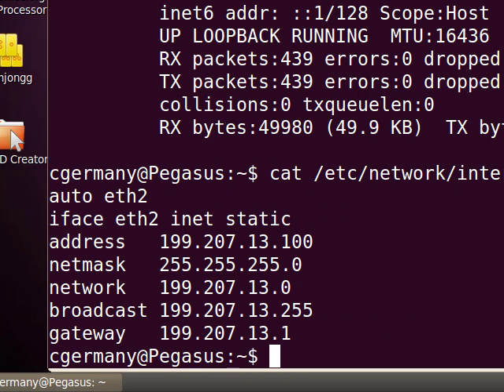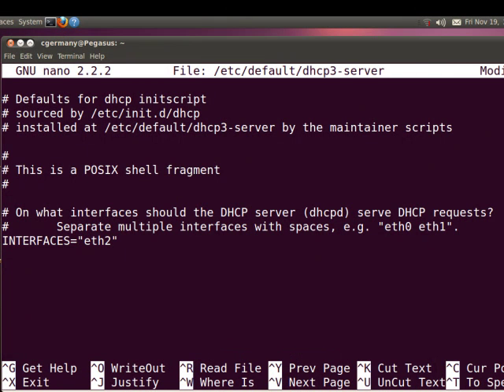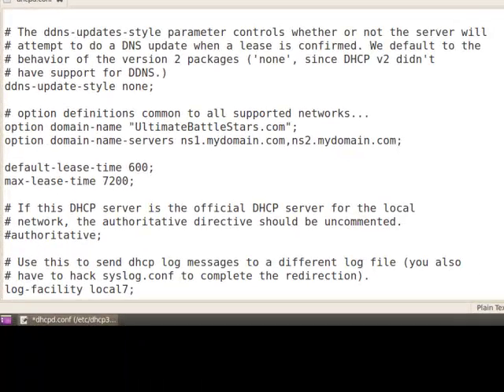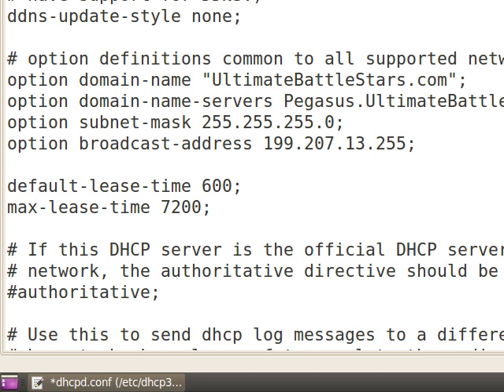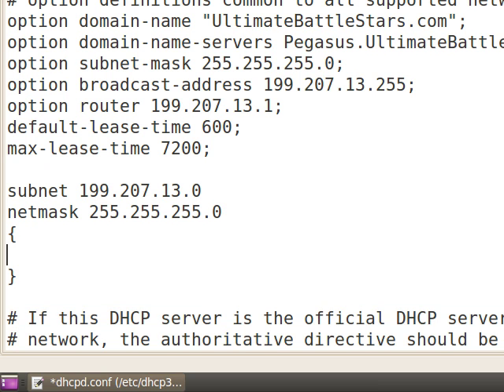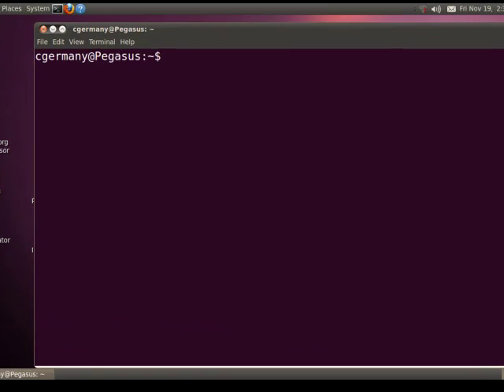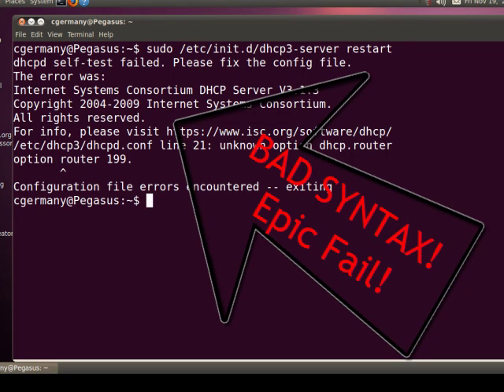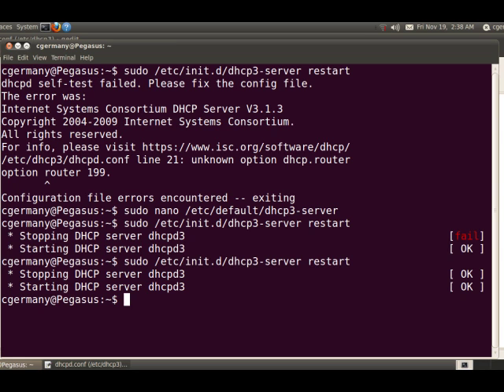Setting Up and Configuring a DHCP Server in Ubuntu 10.10 Maverick Meerkat - Part 1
Setting Up and Configuring a DHCP Server in Ubuntu 10.10 Maverick Meerkat - Part 1. Setting up and configuring a dhcp3 DHCP server and clients in Ubuntu.